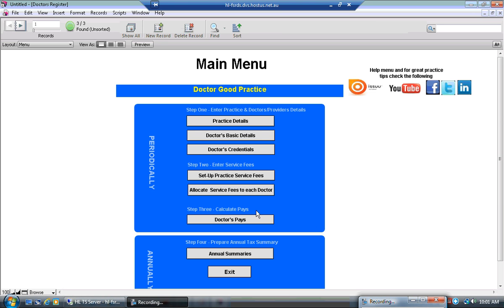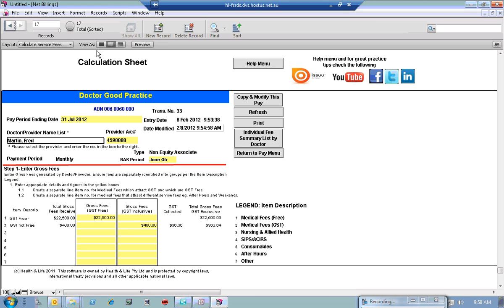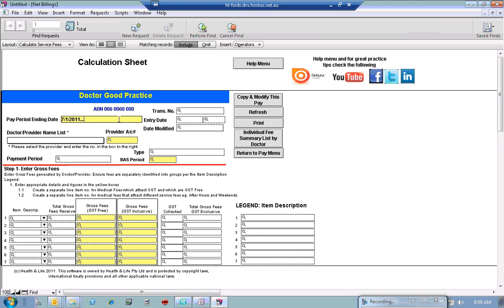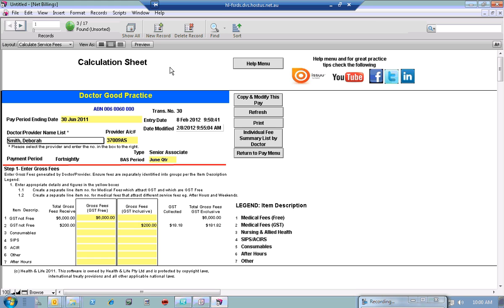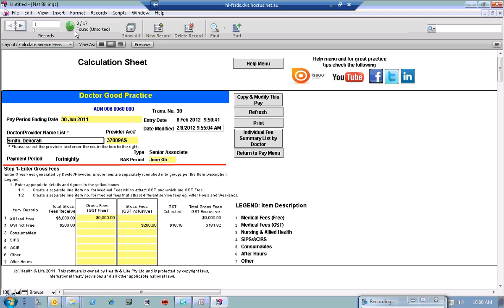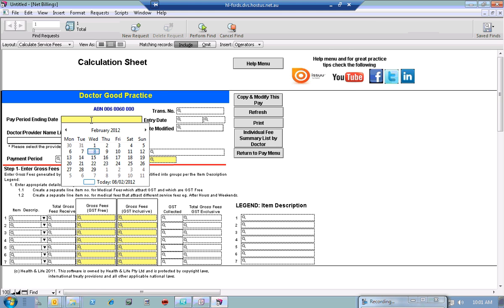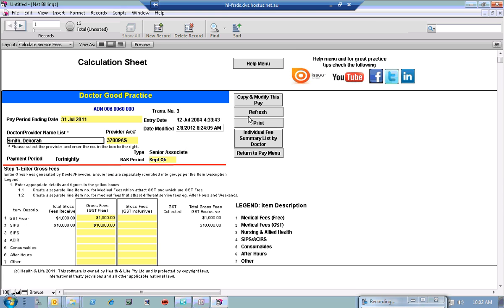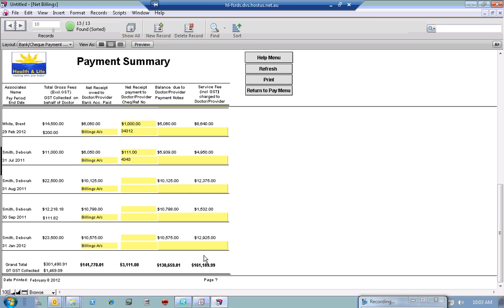How to delete prior year and future years records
Doctors Pay Calculator is a software program for practices who pay(charge) their providers such as contractors (tenant doctors), doctors, dentists or allied health a percentage of their practice fees. Instead of messy spreadsheets, this program will automatically prepare tax invoices, adjustments, Business Activity Statement and Annual Income Tax Extract Summaries to the nearest cent. This reduces tax and payroll administration.